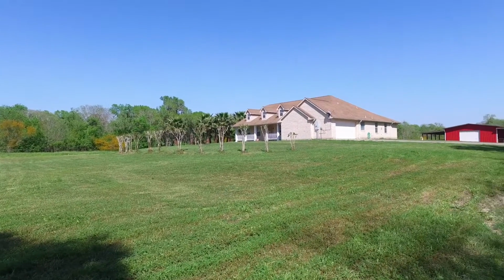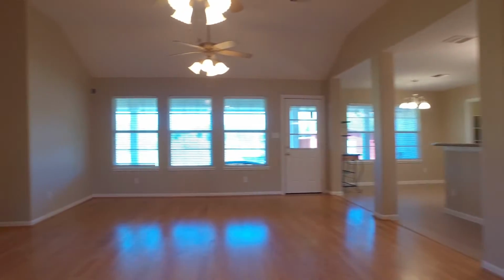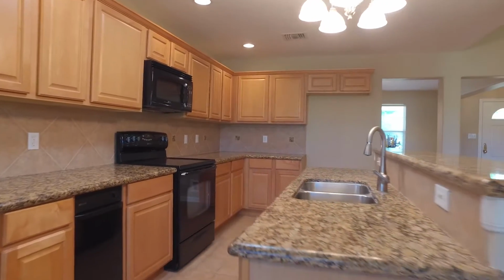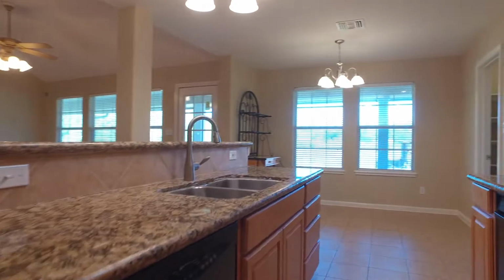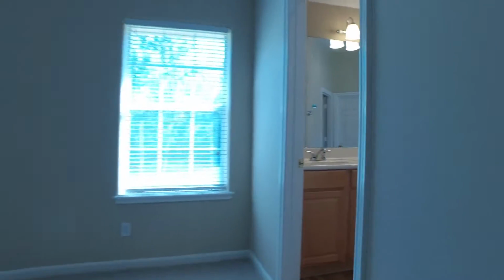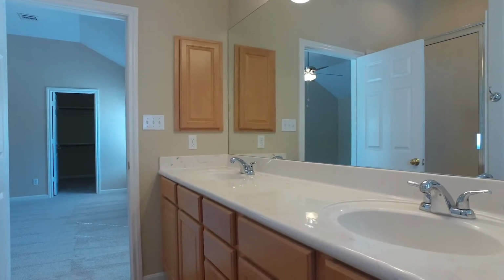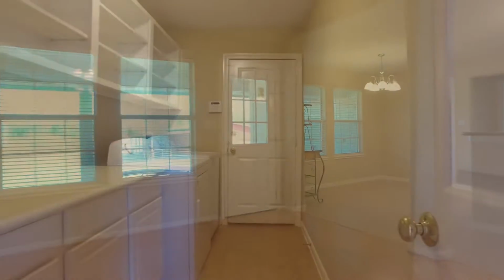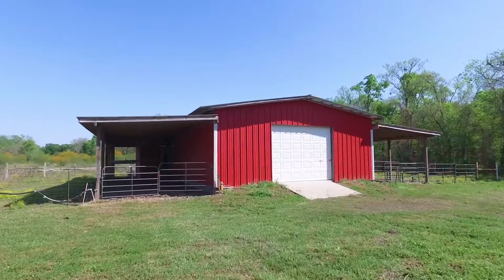330 Insurance Rd, Richmond, TX 77469 With Voice Over